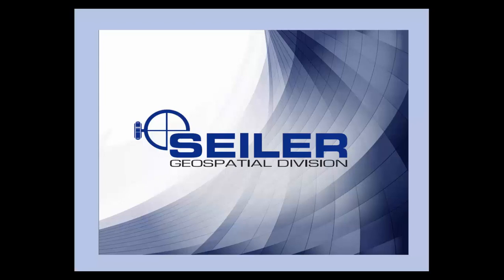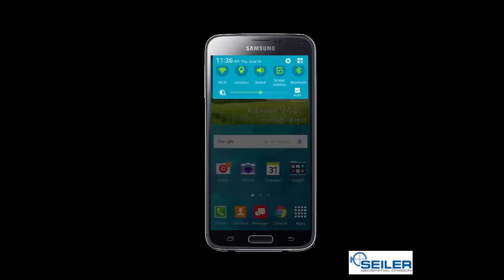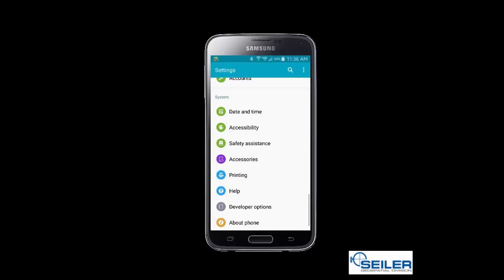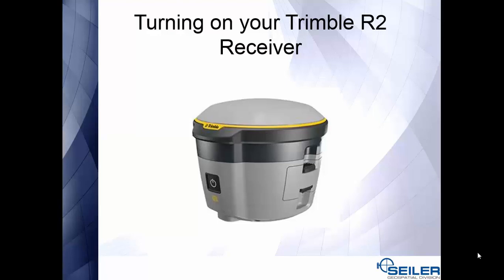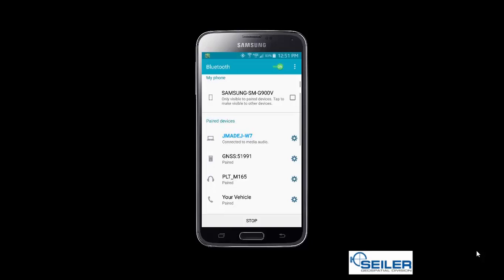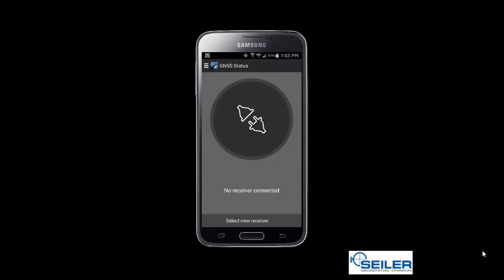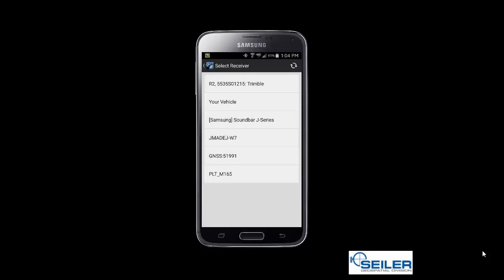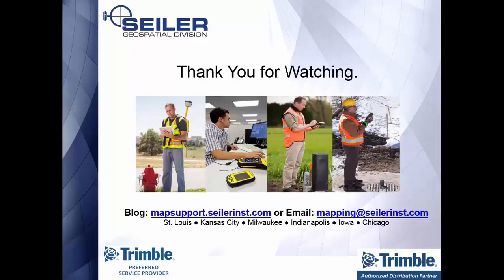Pairing a Trimble R2 GNSS Receiver with an Android Device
How to pair the Trimble R2 GNSS receiver with an android device.
* Enable Developer Options on Android Device
* Turn on Trimble R2 Device
* Pair Android Device with Trimble R2
* Connect Trimble R2 to GNSS Status Application